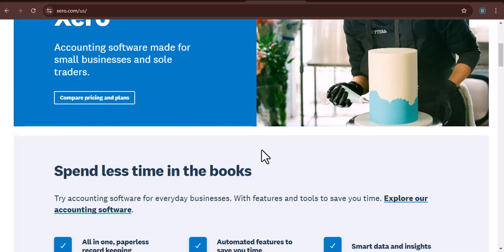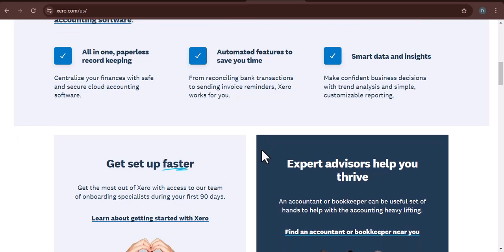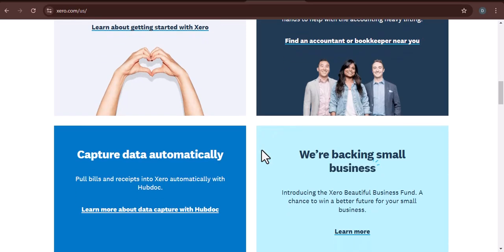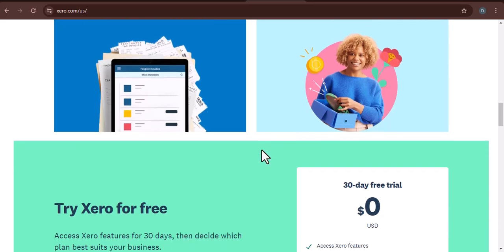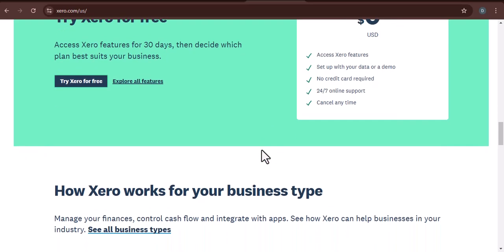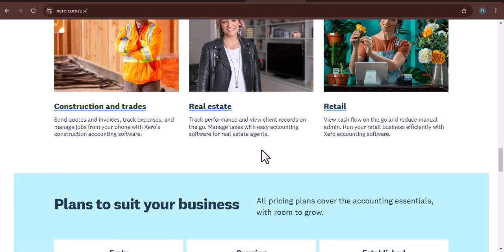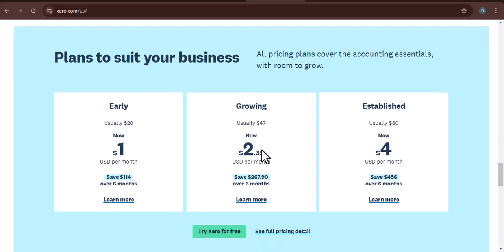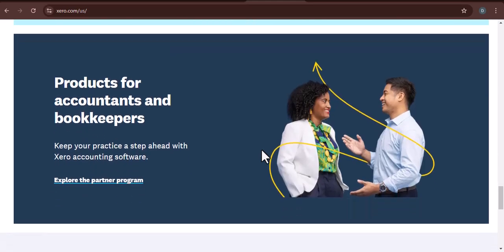How do I add a cash balance in Xero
In this video, you will learn about How do I add a cash balance in Xero

9 YouTube Channel Ideas to Help You Choose Your Own

✅IGNORE THIS
Related Search: